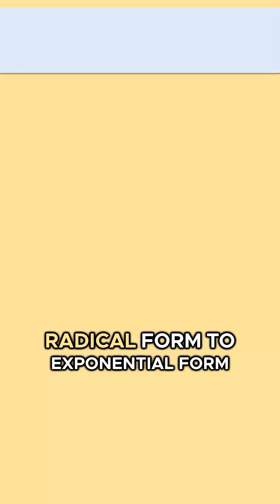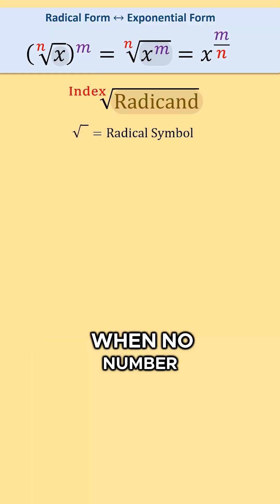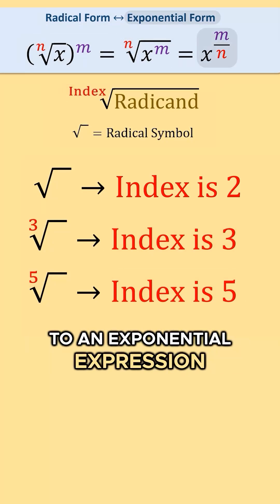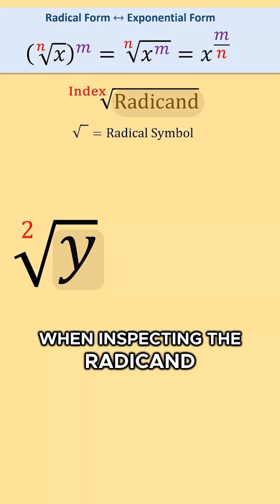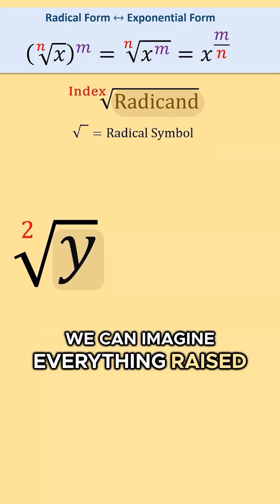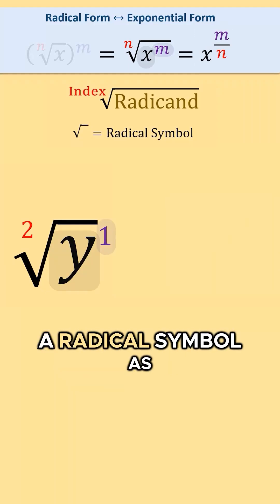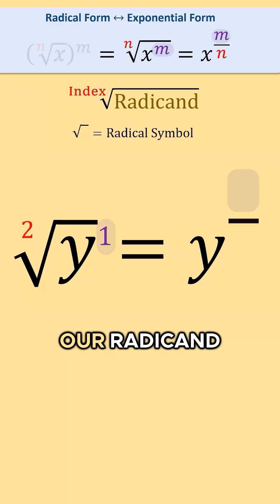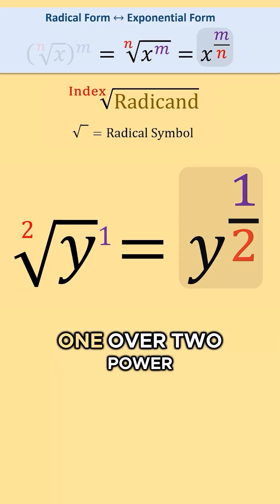✨Radical Form √y̅ = (y)^(1/2) to Exponential Form✨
Review the process of converting radical expressions to rational exponential expressions.